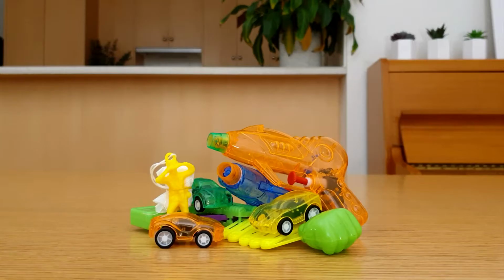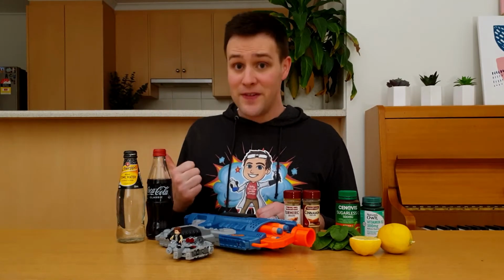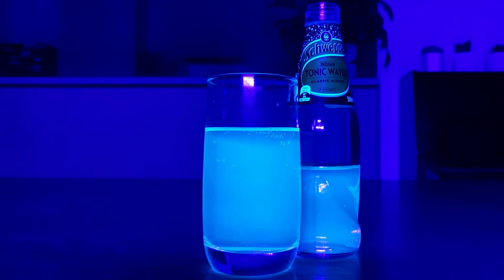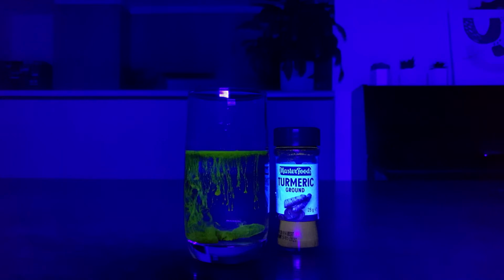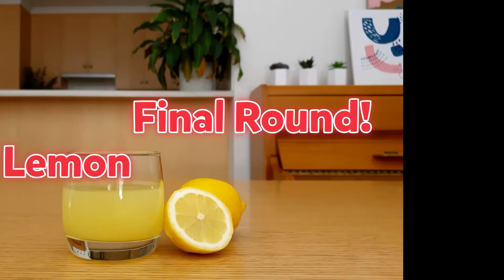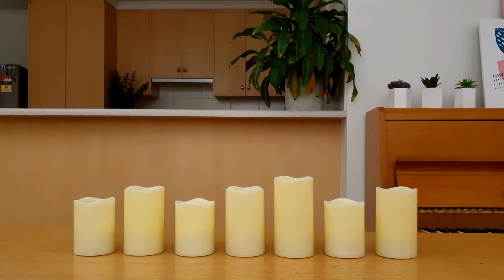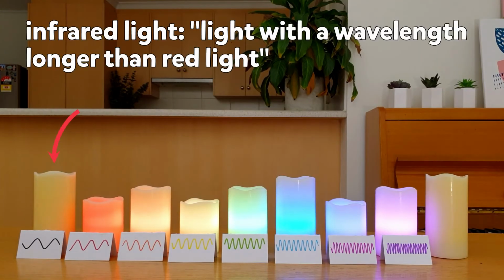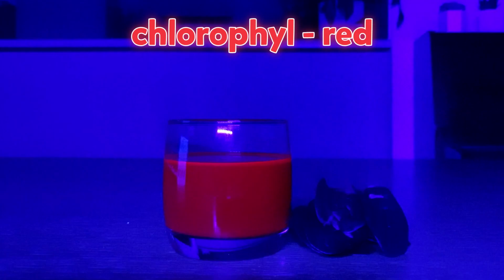The Surprising Items that Glow Under UV Light!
Can you guess what items from around the house will glow under UV Light? Put your skills to the test in this game of... "Glow or No Glow!" 😊 Five pairs of items will be shown and you need to guess which one will glow under UV Light!

UV Light (also known as ultraviolet light or black light) causes some items to glow - this is known as "fluorescence" 🤩 Jump to 2:22 to find out how fluorescence works!

You can now buy a Silly Science with Simon shirt, hoodie or sticker on this RedBubble store!

If you've read this far into the description, you must be a big fan of the channel... or really enjoy reading 😋 Either way, please consider helping me make more videos by making a small donation

**Music**
- The Happy by Cinematic Alex.